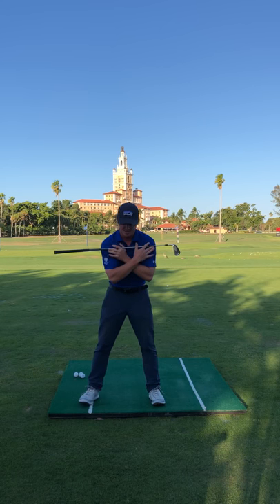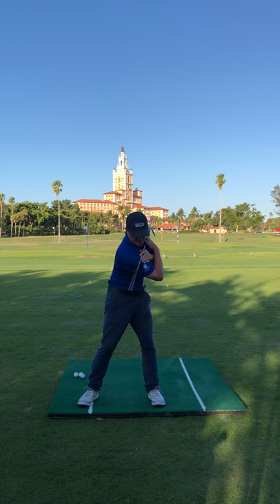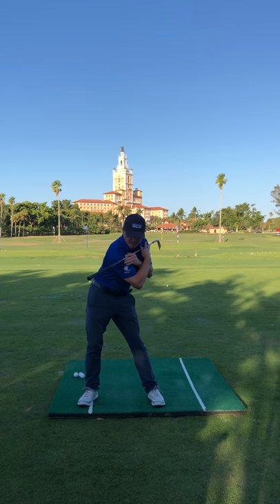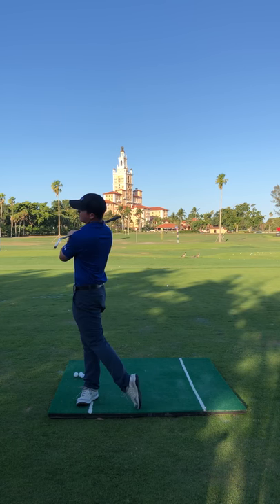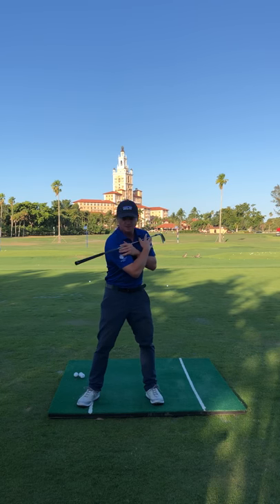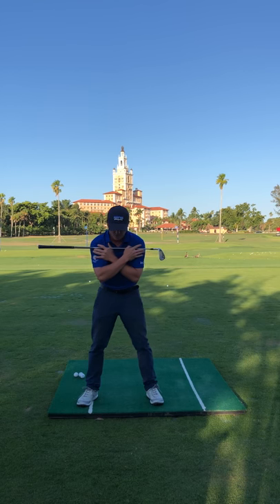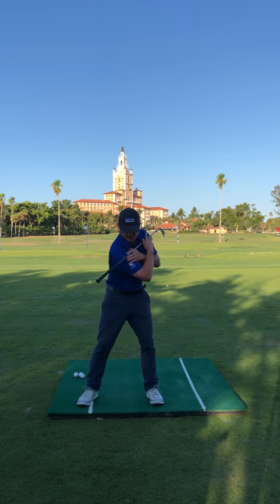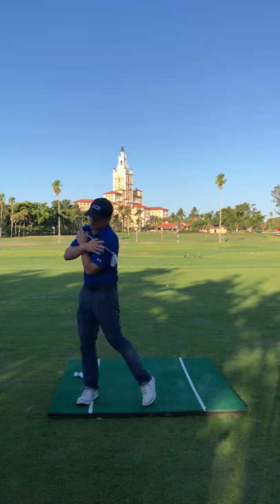How to properly sequence on the downswing!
Sequence correctly and improve your ball striking & Slice